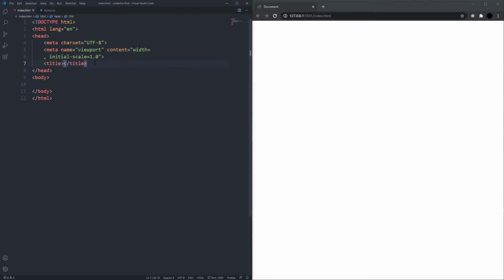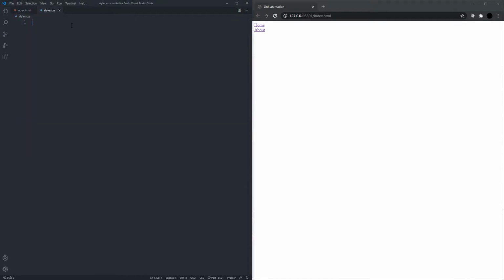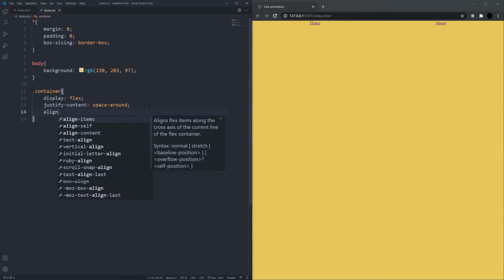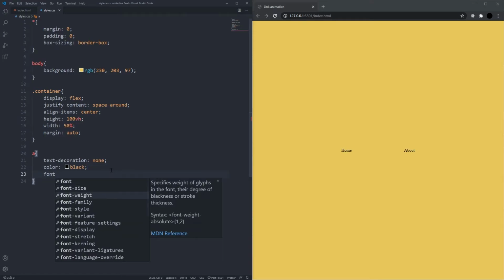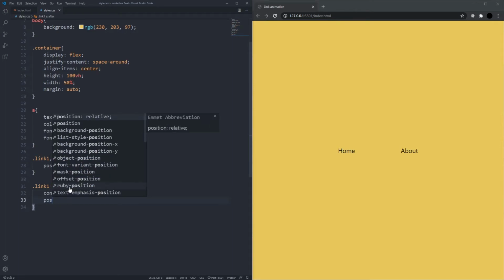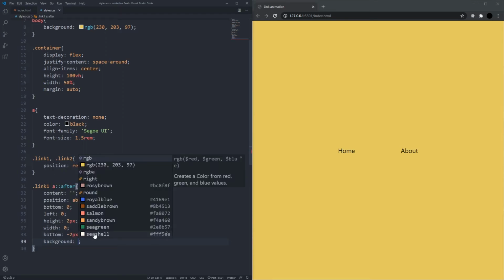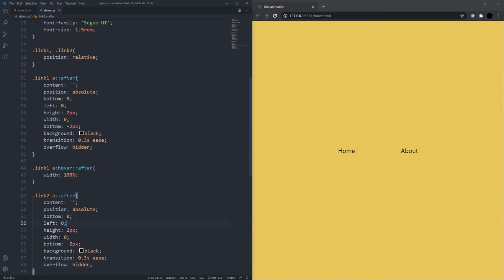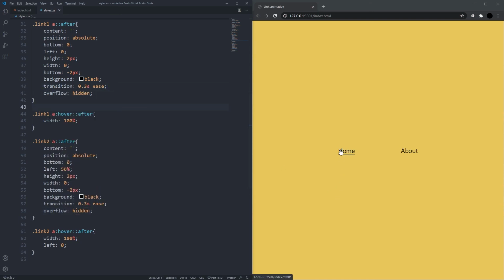How to Make Underline Link Animations(HTML, CSS)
Welcome, today I am gonna teach you guys step by step on how to make some cool link animations using CSS. I hope you enjoy the video and the source code will be below👇